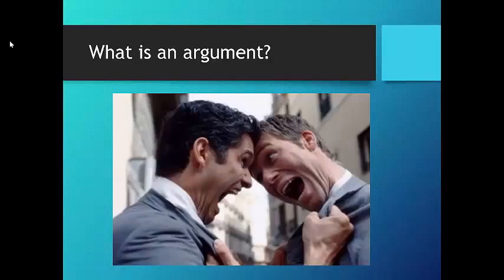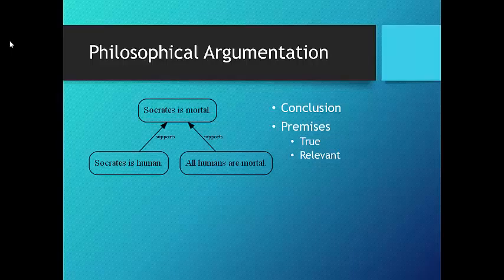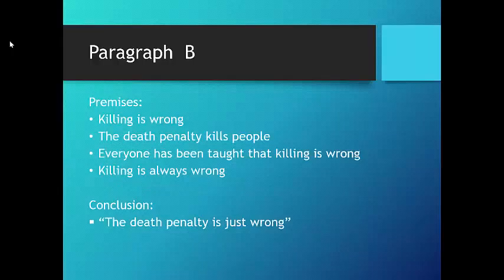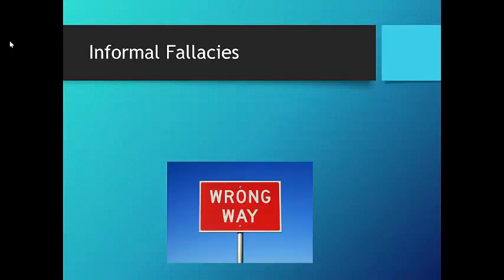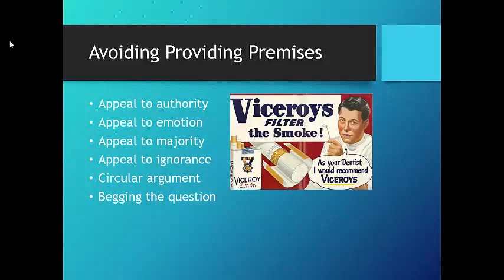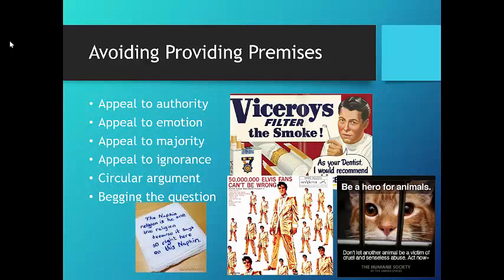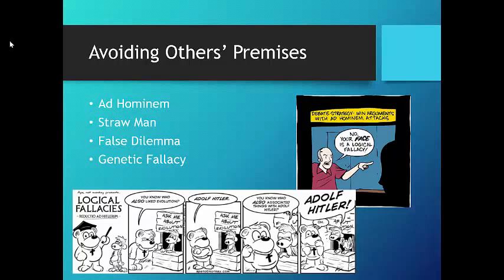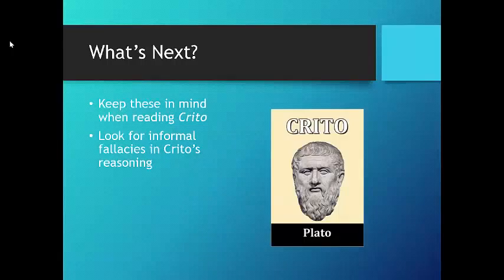Argumentation and Fallacies 051415